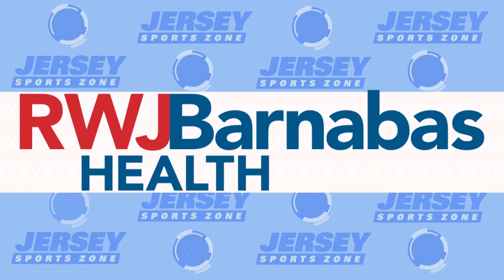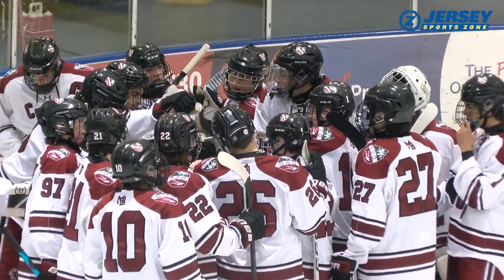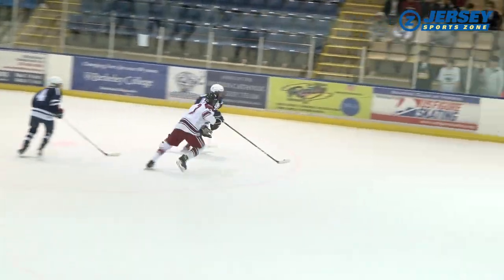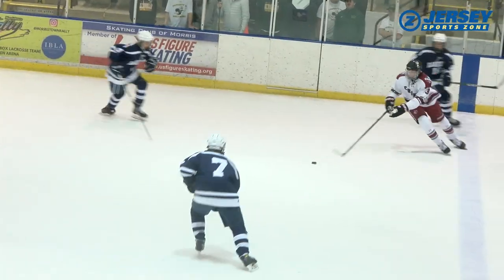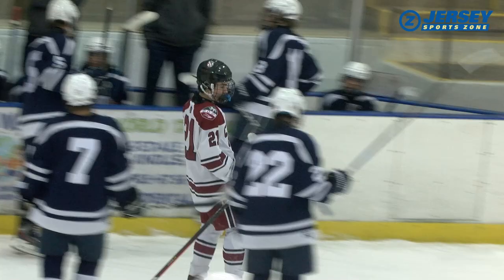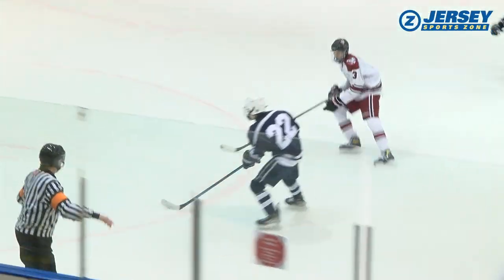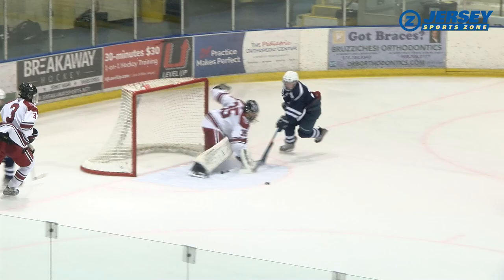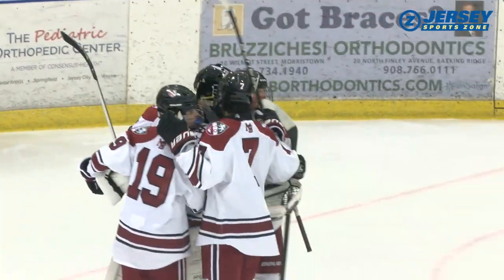Morristown-Beard 5 Randolph 0 | HS Hockey | Hollis Humphries 2 goals, 1 assist